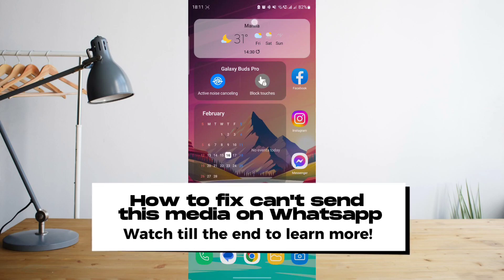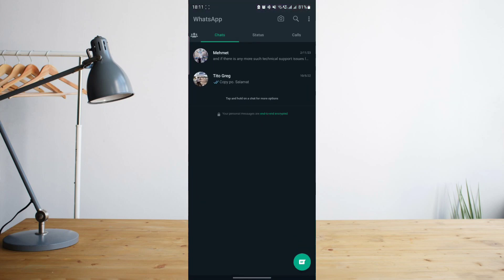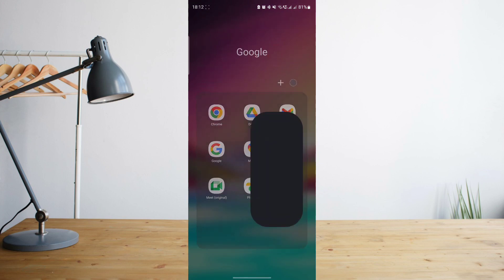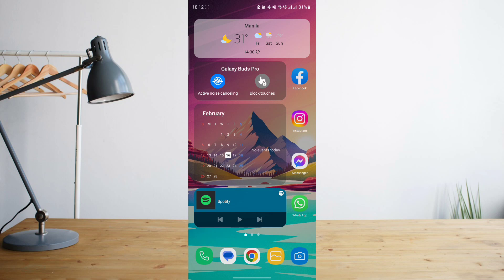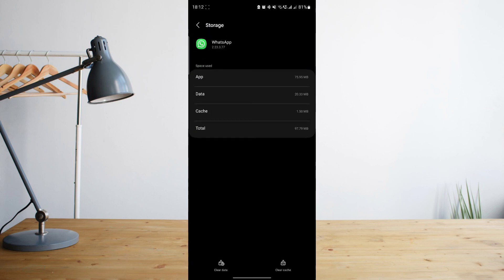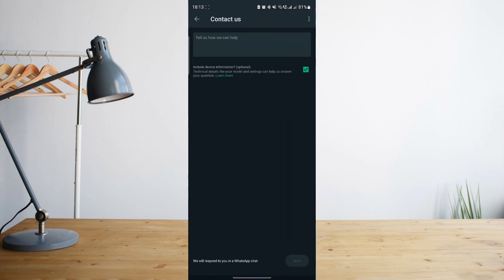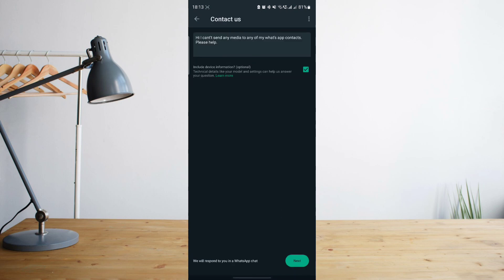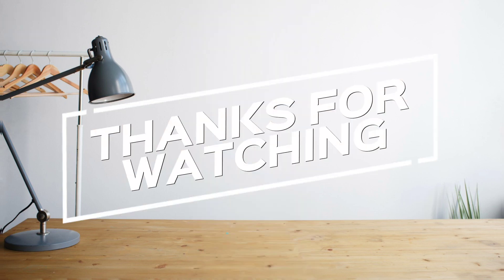How To Fix Can't Send This Media On Whatsapp (NEW UPDATE)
In this video I'll show you How To Fix Can't Send This Media On Whatsapp. The method is very simple and clearly described in the video. Follow all of the steps & you will know how to fix can't send this media on Whatsapp.